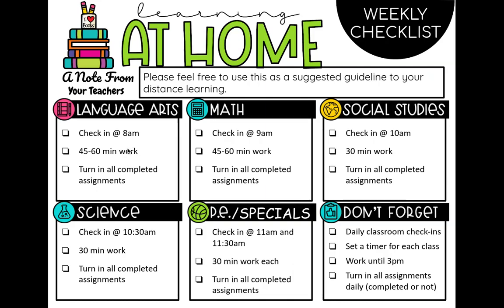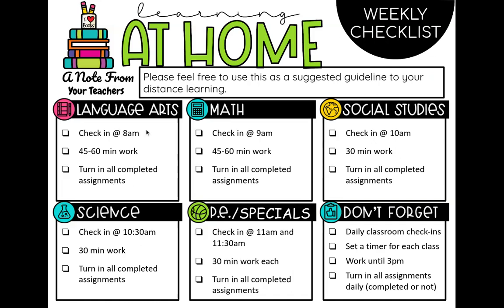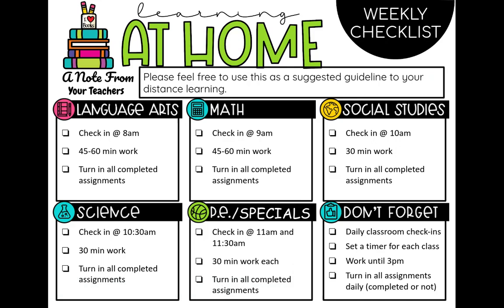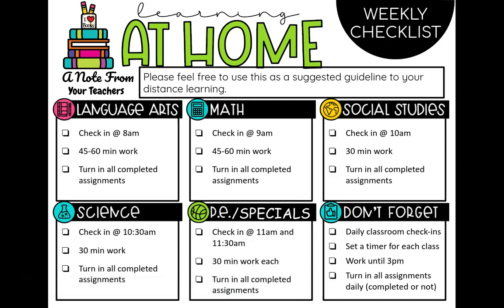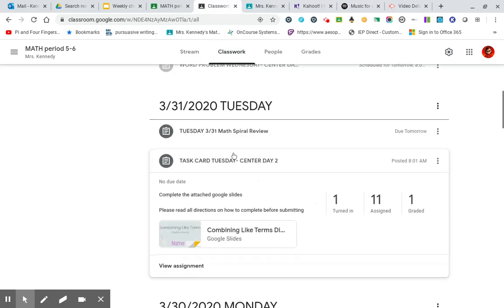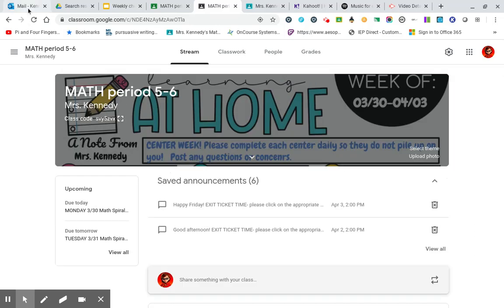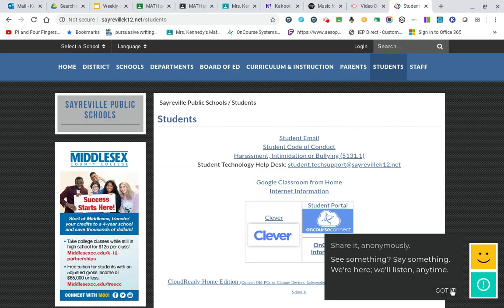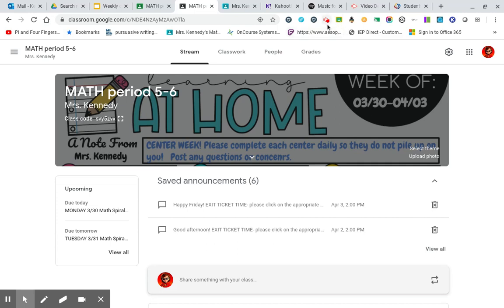Weekly checklist explanation